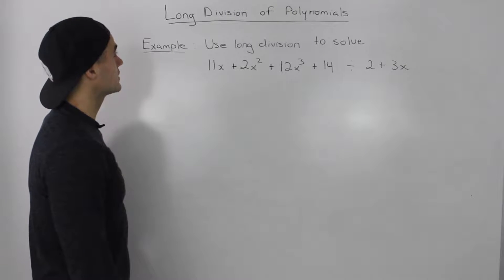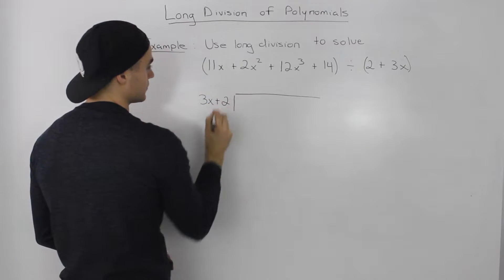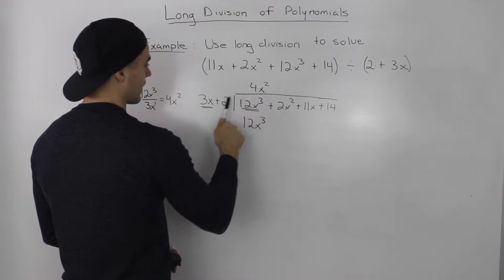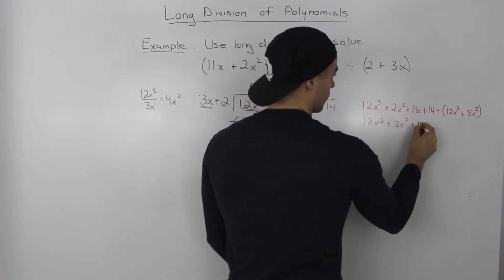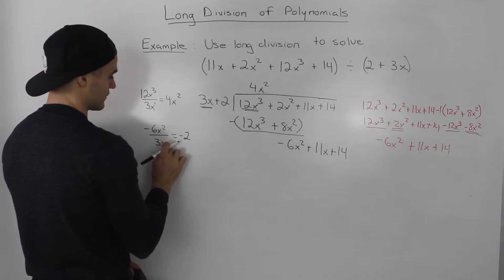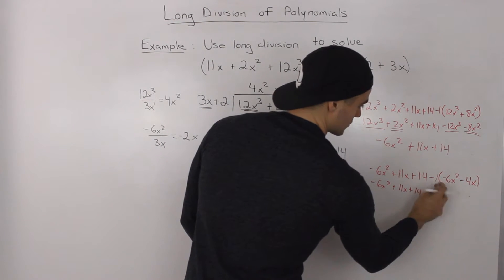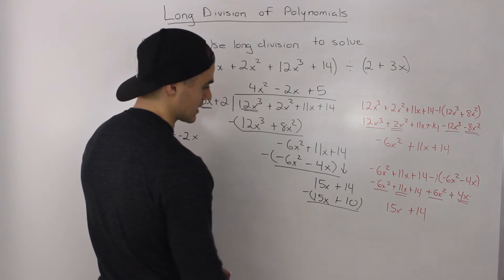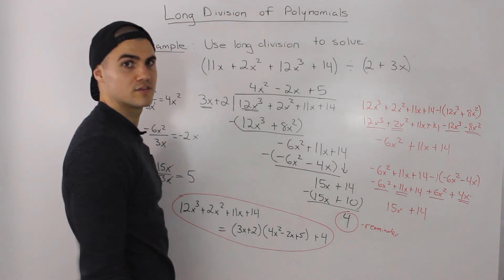long division of polynomials - example 1 (divisor ax+b)